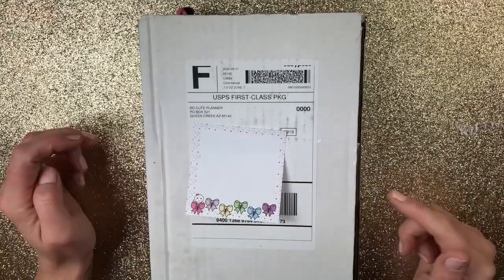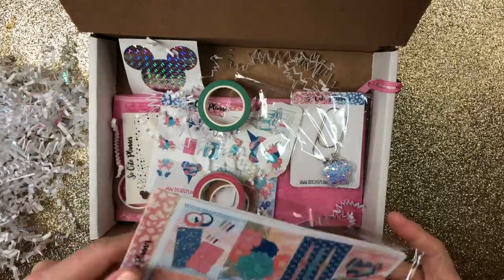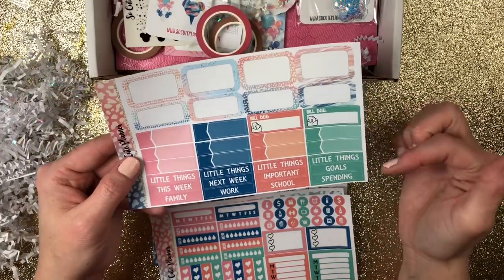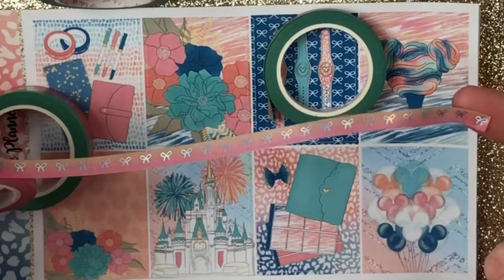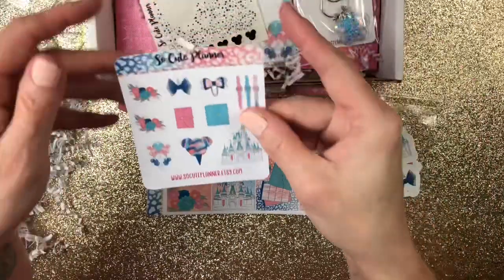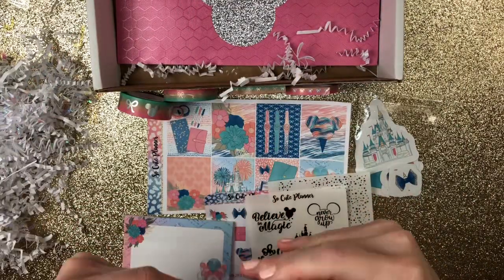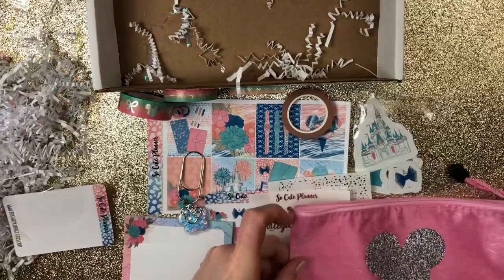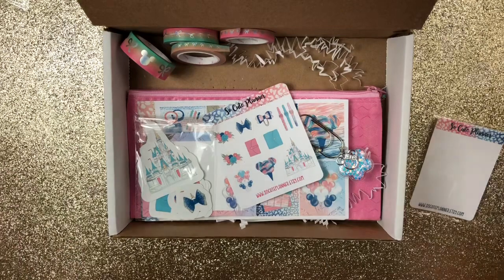March 29, 2020 So Cute Planner Standard Box subscription Revealed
A beautiful reveal of So Cute Planner’s Standard Subscription Box (nothing standard about it)

Standard box $20.00
Hobo Box $12.00
Washi Only $10.00
Fab Foil only $10.00
Stickers only $10.00